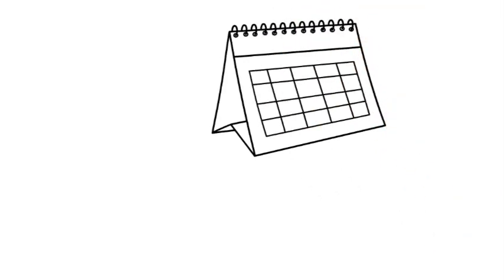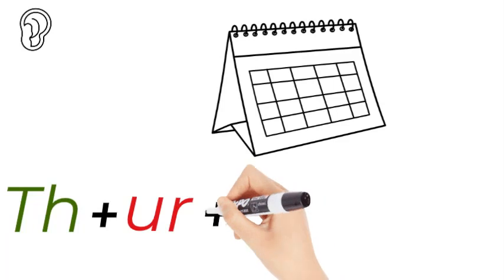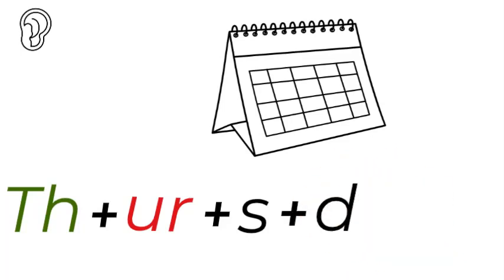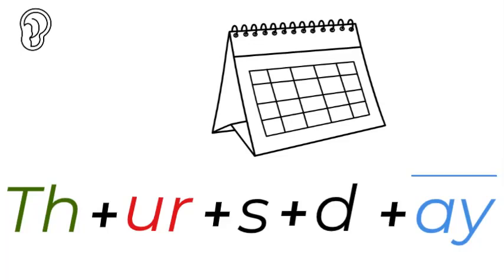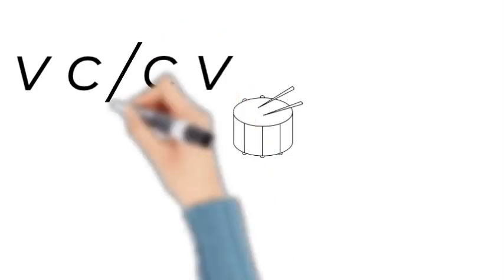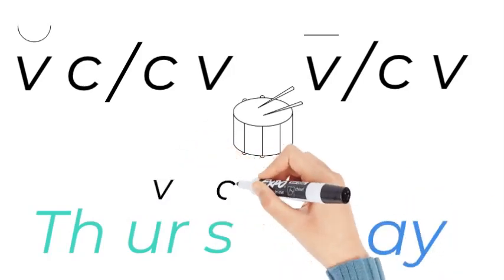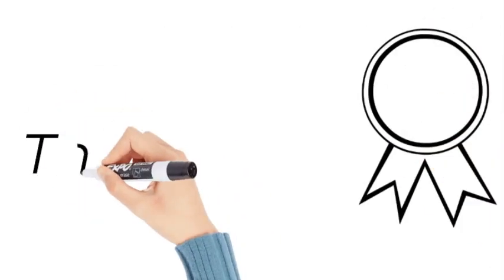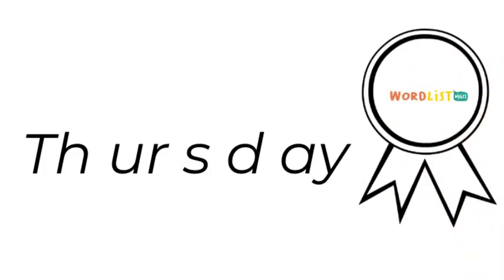Thursday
Teaching the child how to sound out and spell the word Thursday correctly. (Please to find out more about WORDLIST WHIZZ)